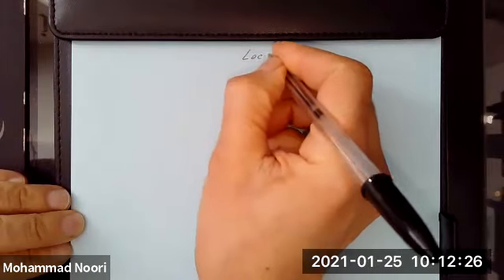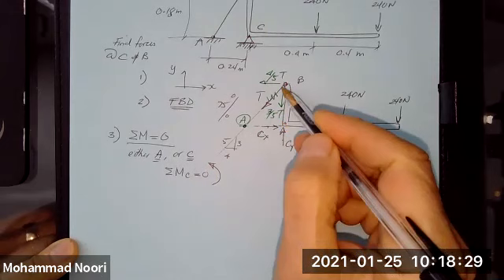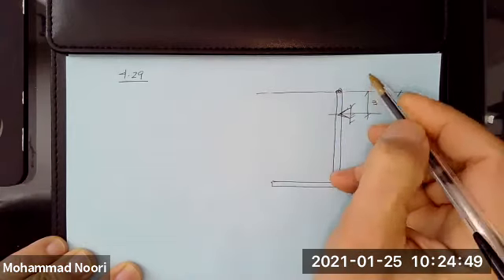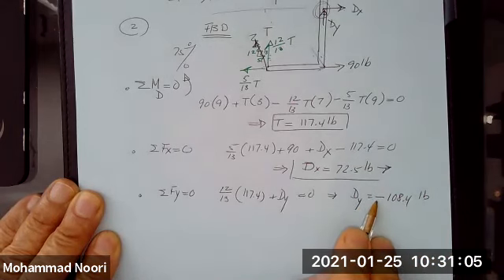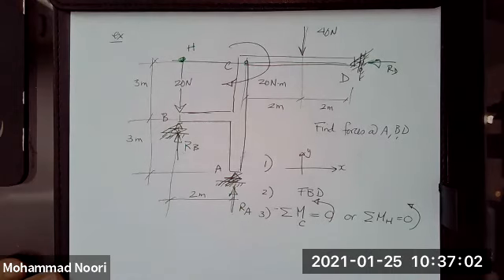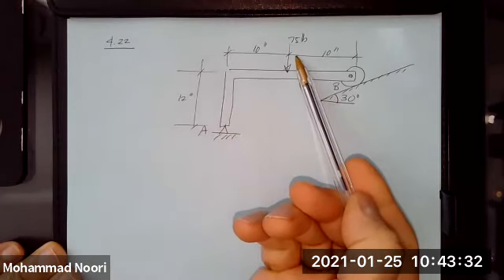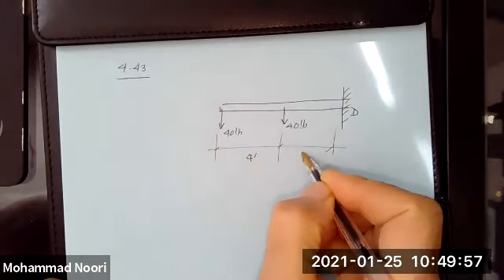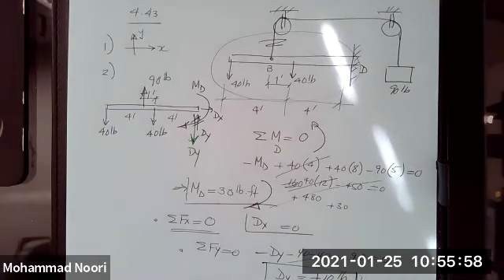Statics-Zoom -Lecture-9 January 25 2021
Equilibrium of Rigid Bodies 2D
These are a complete set of lecture videos recorded on Zoom.